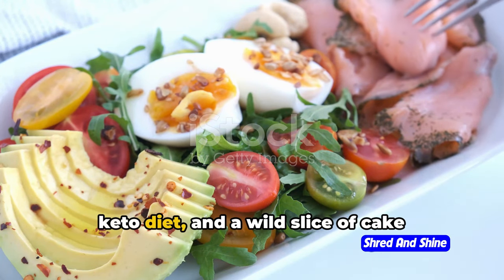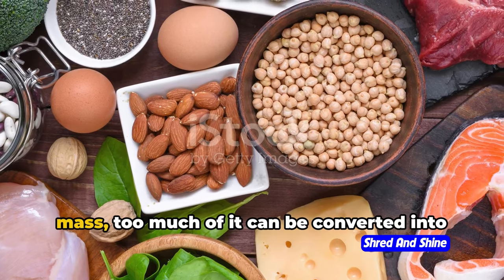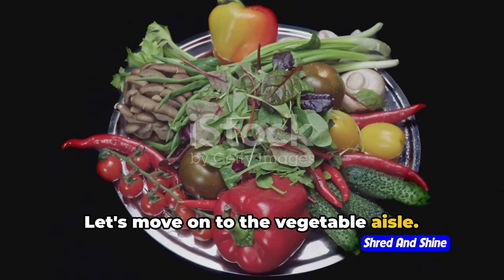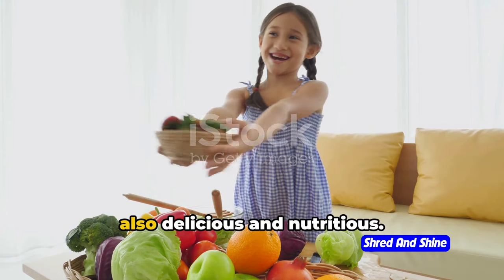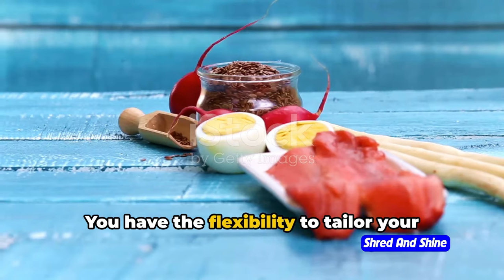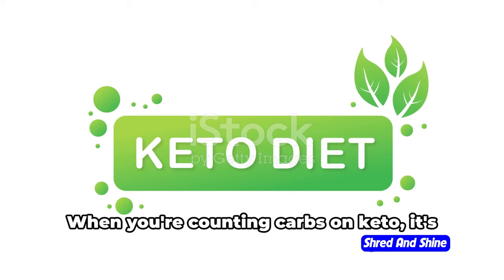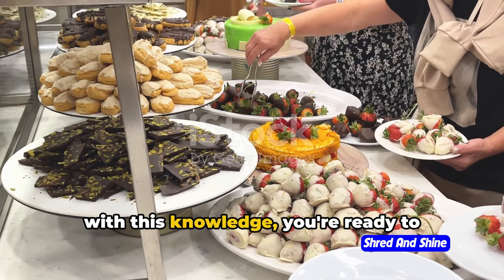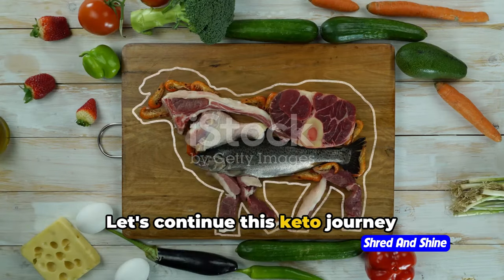What food is not allowed in Keto?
In this hilarious and informative video, we're diving into the world of ketogenic dieting and exploring the maze of foods to avoid! If you're following a keto lifestyle or considering starting one, this guide is a must-watch to help you navigate the tricky world of food choices.

Join us as we break down common pitfalls and share some laugh-out-loud moments along the way. Discover which foods can sabotage your keto efforts and learn how to make smarter choices for your health and weight loss goals.